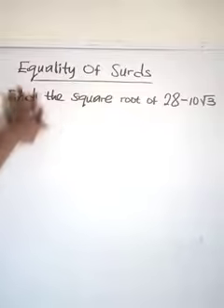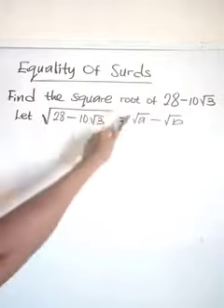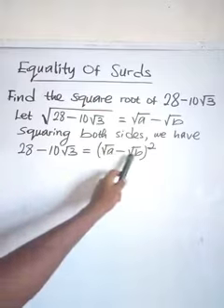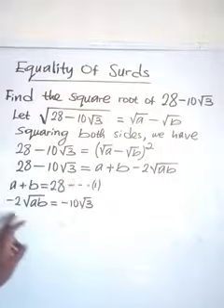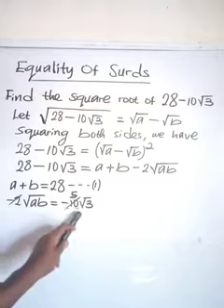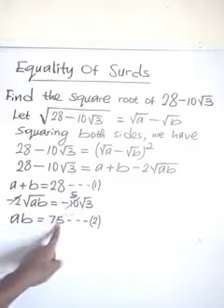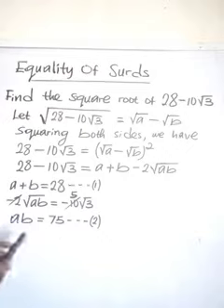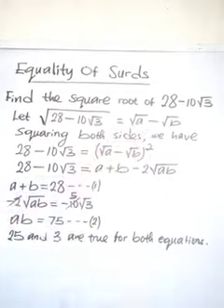Principles of Equality in Surd Expressions